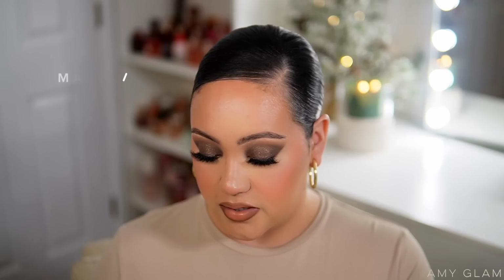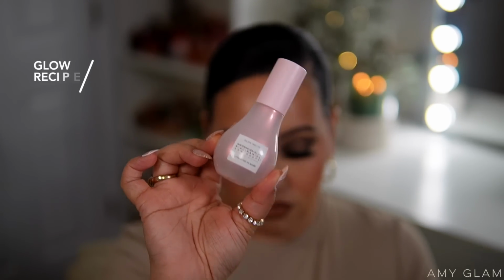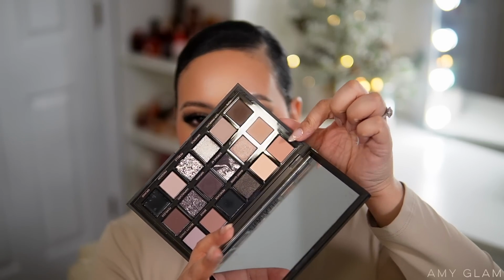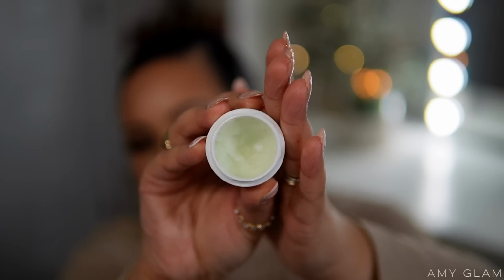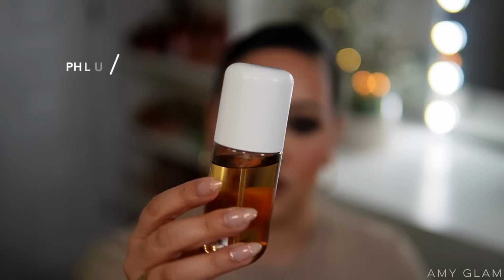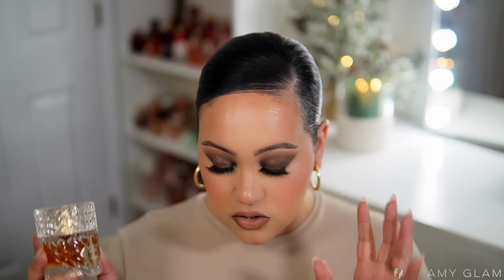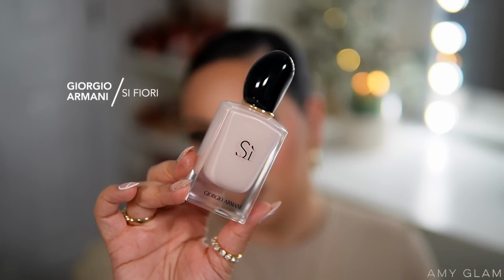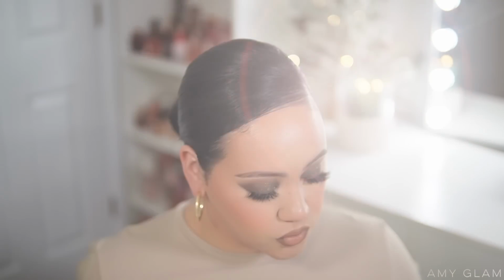NOVEMBER FAVORITES! ❤️ BEAUTY, FRAGRANCE, & MORE! |PRODUCTS I HAVE BEEN LOVING THIS MONTH! AMY GLAM✨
PRODUCTS MENTIONED ✨

BEAUTY PRODUCTS:
MAKE UP FOR EVER HD SKIN FOUNDATION
HOURGLASS AMBIENT SOFT GLOW FOUNDATION
NARS SOFT MATTE COMPLETE FOUNDATION
GLOW RECIPE WATERMELON NIACINAMIDE DEW DROPS
HUDA BEAUTY FAUX FILTER CONCEALER
HUDA BEAUTY PRETTY GRUNGE EYESHADOW PALETTE
PAT MCGRATH BIJOUX BRILLIANCE BRONZE ECSTASY EYESHADOW PALETTE

SKIN:
FARMACY GREEN CLEAN MAKEUP REMOVING CLEANSING BALM

FRAGRANCES:
PHLUR VANILLA SKIN
ELLIS BROOKLYN APPLE LOVE
NEMAT VANILLA MUSK OIL
KILIAN ANGELS SHARE
BY ROSIE JANE DULCE
ELIZABETH & JAMES NIRVANA BOURBON
VAN CLEEF & ARPELS BOIS DORE
GIORGIO ARMANI SI FIORI
DEDCOOL TAUNT
PINROSE SECRET GENIUS
JIMMY CHOO ILLICIT

FAQ 📌
🎥 Camera I use for filming: Sony ZV-E10